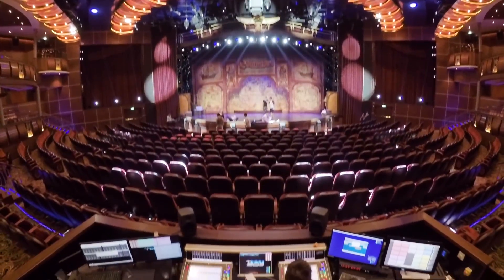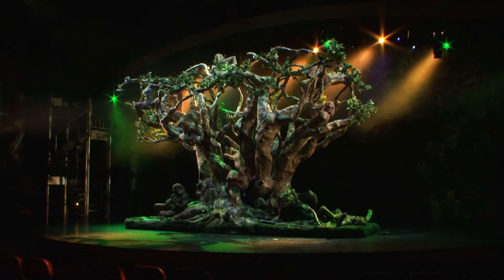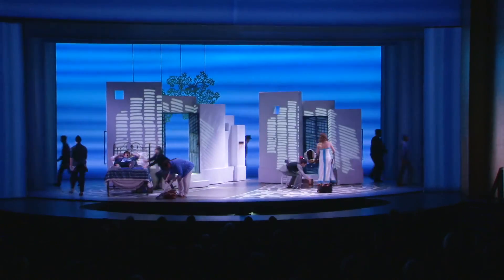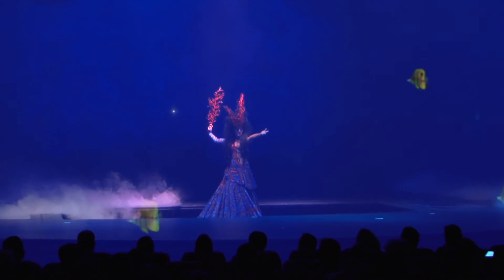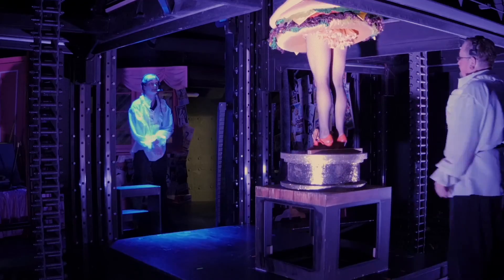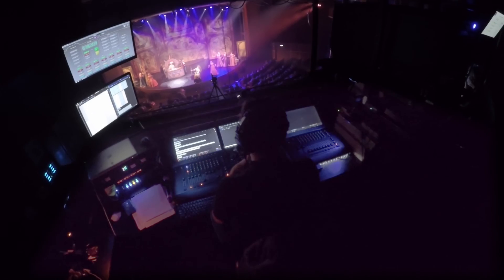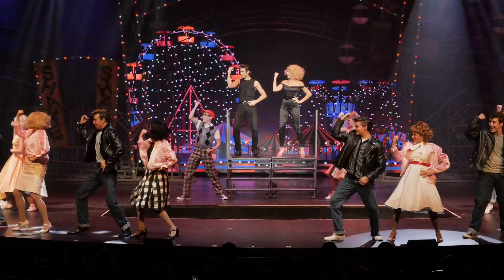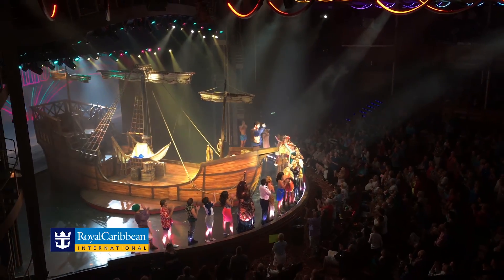TakingCenterStage - – Technology Stars in the Royal Theater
One-of-a-kind Venue Raises the Bar for Royal Caribbean Entertainment. With limitless capabilities across lighting, technology and scenery, the Royal Theater even makes Broadway directors and producers feel like kids in a candy shop. The state-of-the-art venue rivals those on land with impressive technology ranging from lifts and a tracking system to a fly space that allows performers to soar overhead. Royal Caribbean’s entertainment team thrives on innovation, and with the endless possibilities, they produce next-level original shows and Broadway-favorites to treat guests to an incredible experience at sea.